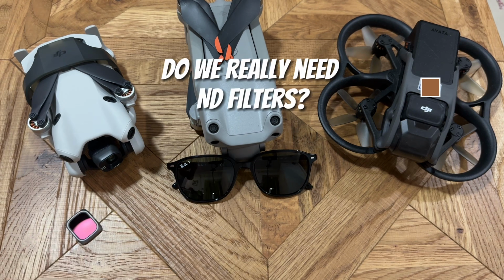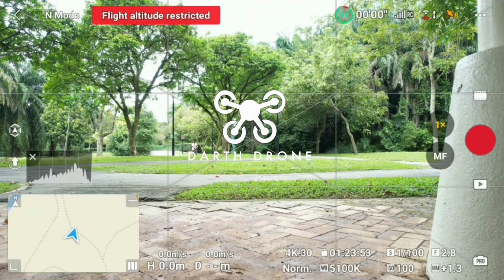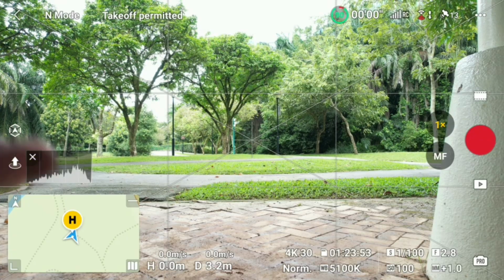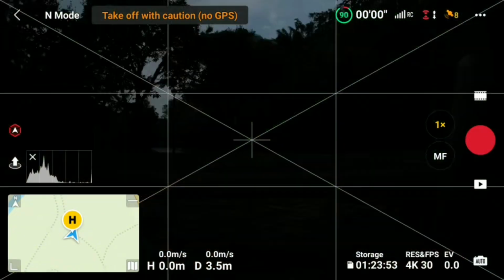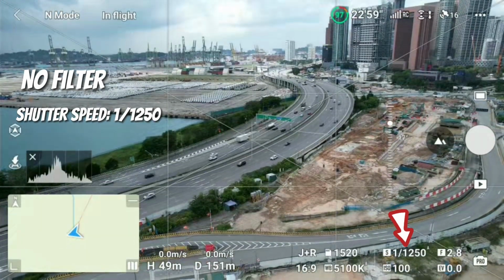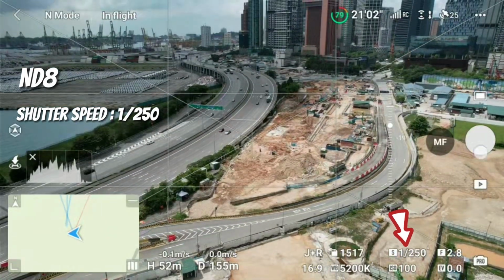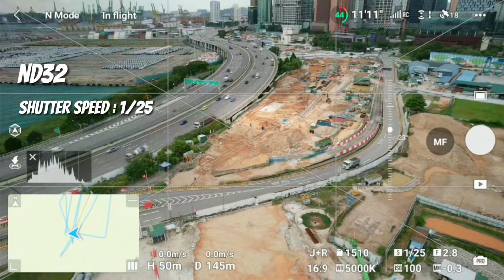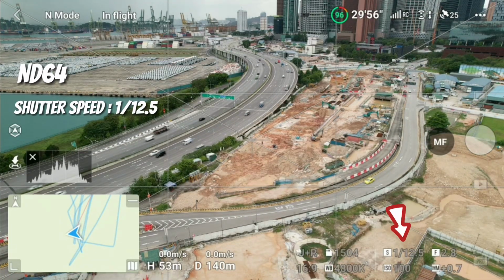You DONT NEED ND Filters for your drone⚠️ Unless...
Planning to buy a drone or bought your first drone? And you are thinking about buying an ND Filter as well? Know the basic use of ND Filter and decide if you really need to use it for your drone!

Shot on:
▫️iPhone 15 Pro Max
▫️DJI RC1 | DJI RC2

Drone:
▫️DJI Avata | DJI Air 2S | DJI Mini 4 Pro | DJI Mavic 2 Zoom

Equipments:
▫️DJI OM6
▫️iMac

Video Editing Tool:
▫️Final Cut Pro X | CapCut | Gyroflow

▶️ Treads: DarthDrone

@FreewellGear hope to get some of those ND Filters you have out there for me to try? 🥰